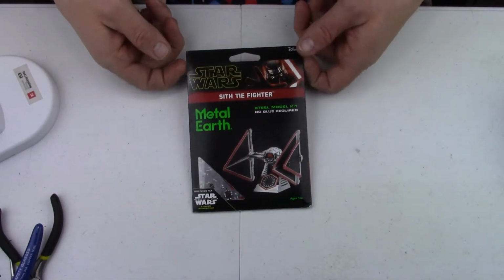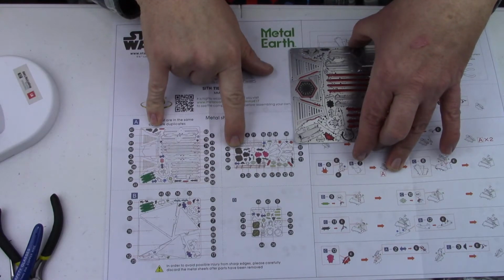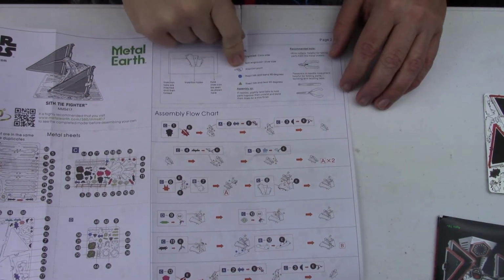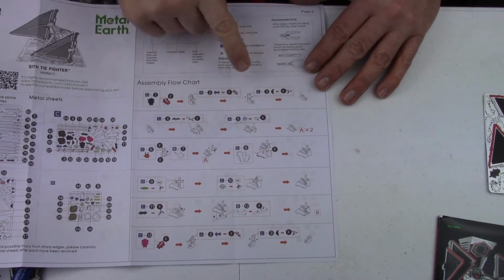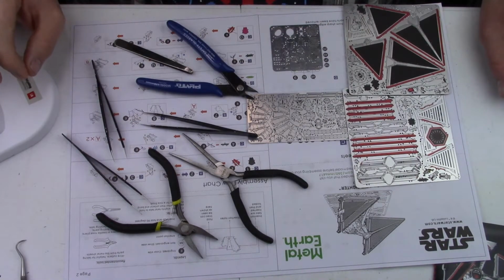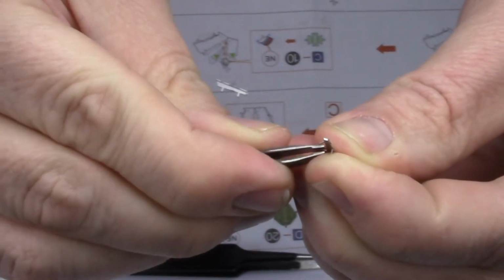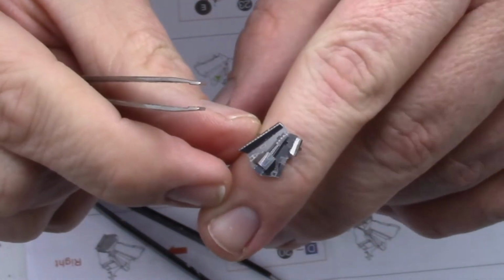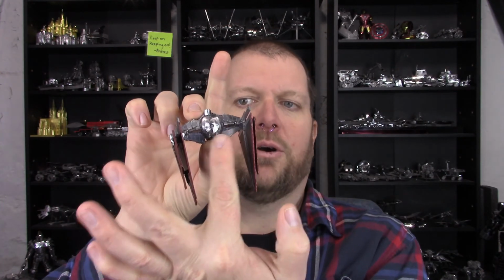Metal Earth build - Sith Tie Fighter - Part 1 - Star Wars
In part 1 of the Sith Tie fighter build, we are going to construct the "arms" that connect the main cockpit to the panels on either side.

This is not your old school Tie fighter. Metal Earth really has stepped up the details and difficulty of the new Star Wars models. In part 1 of this 3 part build video, we will work on the "arms" that connect the panels to the cockpit.